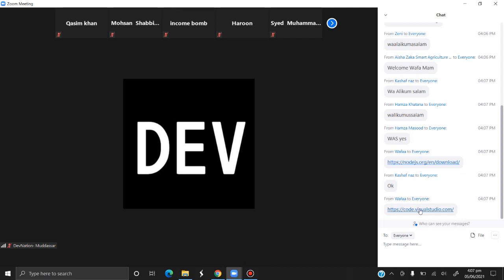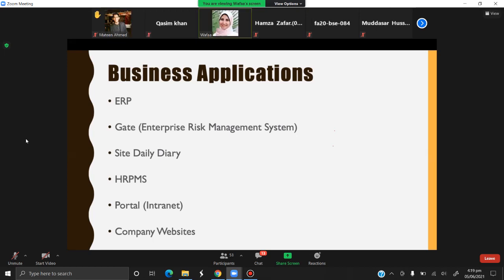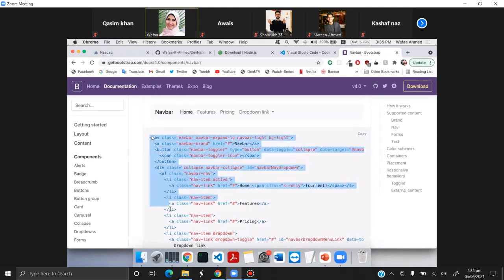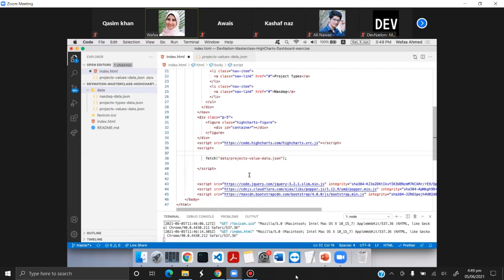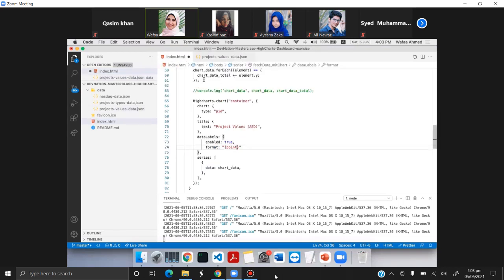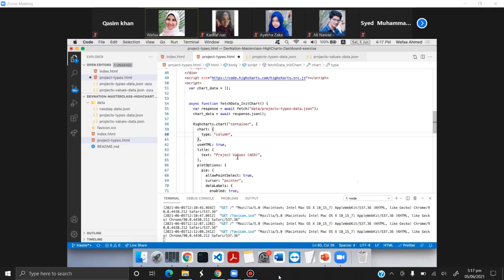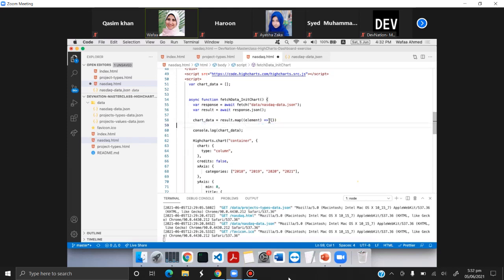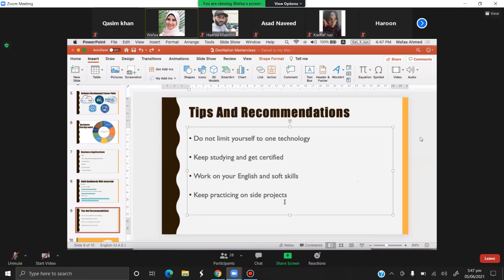Build Beautiful Dashboards in Javascript with Wafaa from Depa United Group (UAE)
In this DevNation Live Masterclass, learn with Wafaa R Ahmad, a software engineer at Depa United Group (UAE):• Dashboarding in Javascript• Highcharts• Data-Driven Decision Making
​Wafaa R Ahmed is a software engineer at the Depa United Group (UAE), a publicly listed interior construction and manufacturing firm headquartered in Dubai, UAE.
​At Depa, Wafaa worked on many iconic projects like Burj Khalifa. She graduated from the American University of Sharjah with a degree in Computer Engineering
Here on Legends tech, you will  learn about the following topics:
"Web development"
"Mobile App development, Flutter"
"programming skills"
"Introduction to Python"
"MS Excel expert course"
"Microsoft office"
"WordPress development"
"HTML,CSS and Javascript"
"C++ programming"
"Social media marketing and tools for social media marketing"
"Digital Marketing"
"How to earn as an influencer"
"video editing"
"Wordpress"
"adobe premiere pro"
"adobe photoshop"
"adobe illustrator"
"adobe after effects"
"adobe Indesign"
"PSpice software"
"Proteus software"
"Matlab"
"Arduino"
"Data Analysis"
"Email marketing"
"How to increase Instagram followers"
"How to increase Facebook page followers"
"How to increase create and manage FB pages"
"How to earn from YouTube and Facebook"
"Artificial intelligence"
"Machine Learning"
"Microsoft software"
"Adobe software"
"AutoCAD"
Much More!
"Legends tech"
"legends tech"
"javascript"
"programming"
"coding"